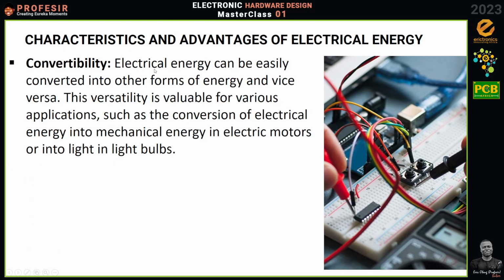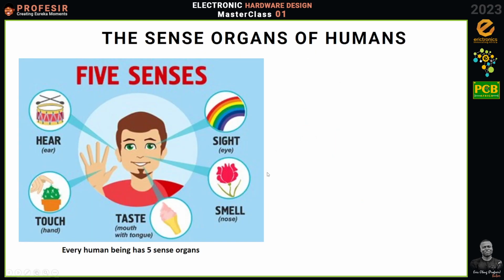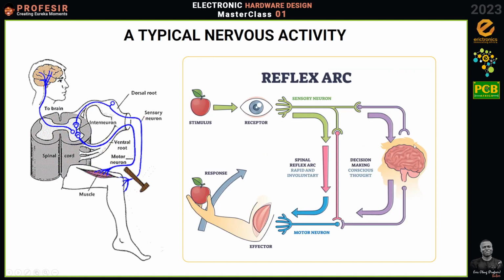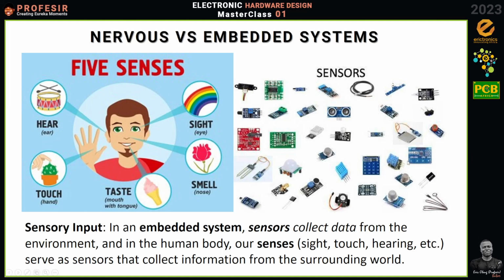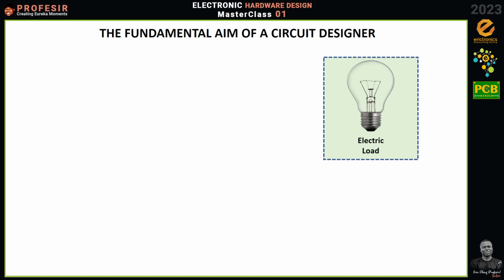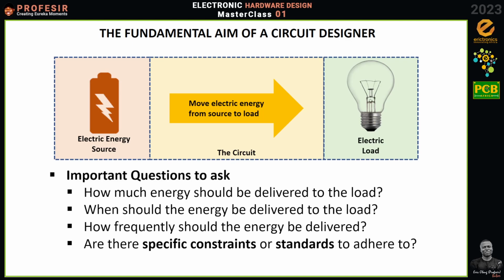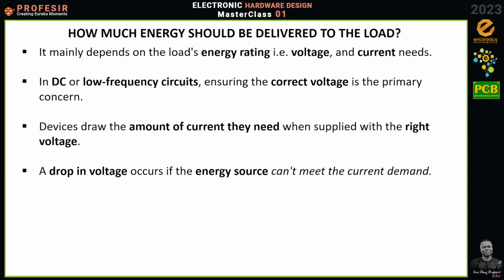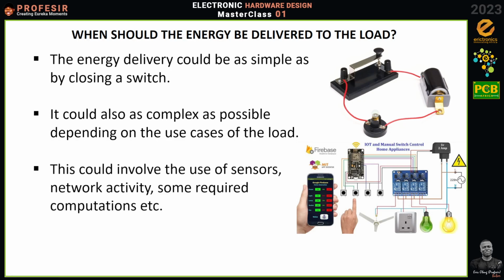Lesson 03: Essential Questions in Electronics System Design | Profesir's Insights & Beginner Tips"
Join Profesir in Lesson 03 of the Electronics Hardware Design Masterclass as he delves into the crucial questions every electronics system designer should ask. Explore considerations such as the frequency of energy delivery, specific constraints, and adherence to standards. Profesir unravels the core question: Why do we design circuits? Gain valuable insights into the purpose and significance behind circuit design. As the lesson concludes, Profesir imparts valuable advice for beginners stepping into the world of electronics. Don't miss this informative session that not only answers important questions but also provides guidance for those embarking on their electronics journey. 🤔💡